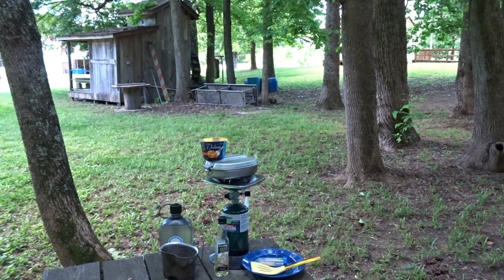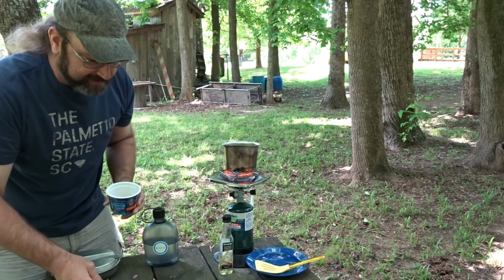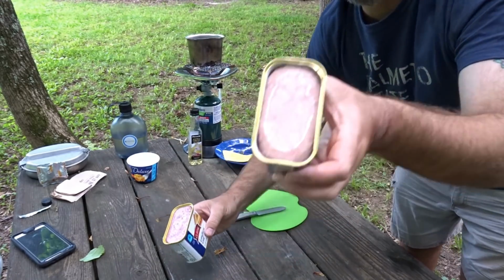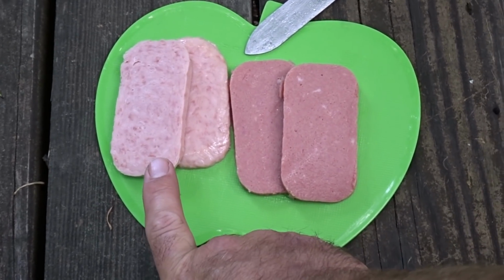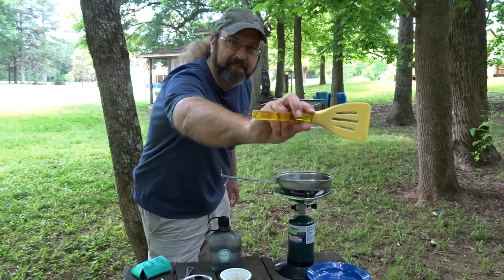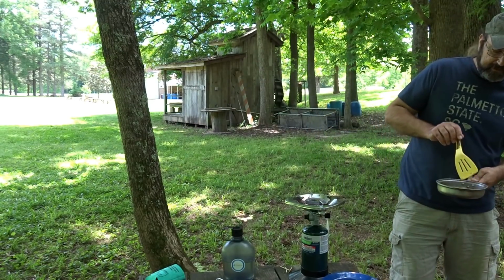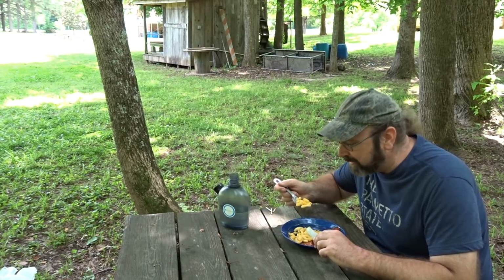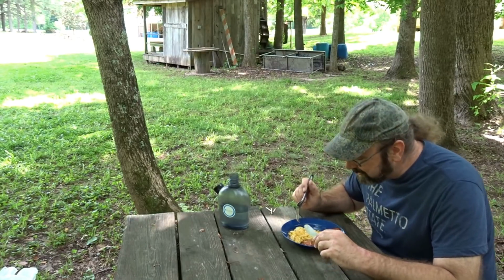Canteen Cup Tuesday Spam vs Dollar Tree, Bristol Luncheon Loaf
Today we set out to see if the Bristol Luncheon Loaf from the Dollar Tree will hold up to Spam. When it come to saving money with budget branded foods all we can do is try them out and see how they compare.

 As always thank you Floridaboy Bushcraft and Survival and MTWoodsrunner for the whole CCT idea.